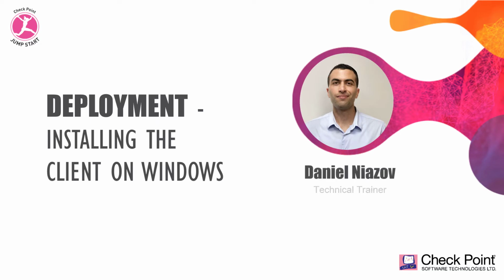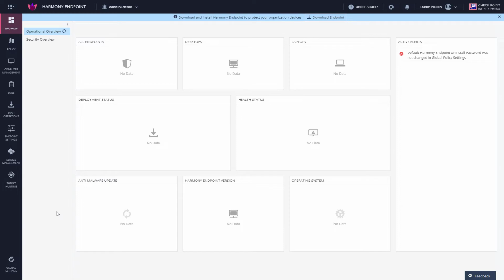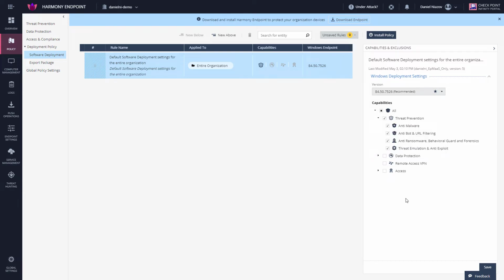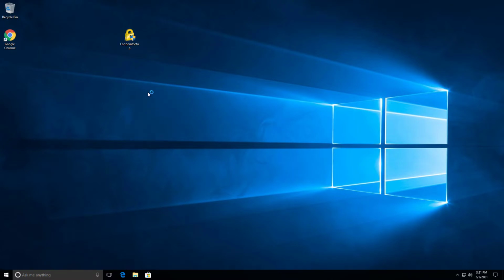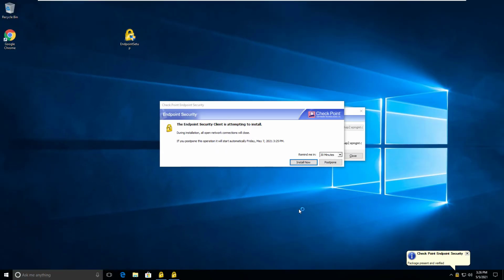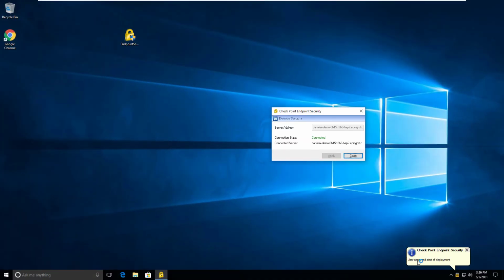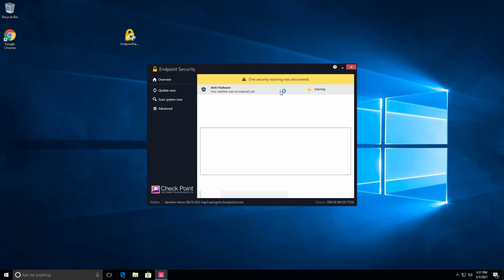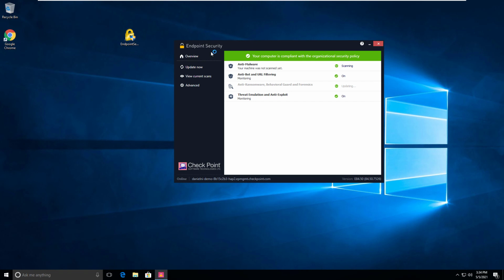Check Point Jump Start: Harmony Endpoint – 4 - Deployment-Installing the Client on Windows